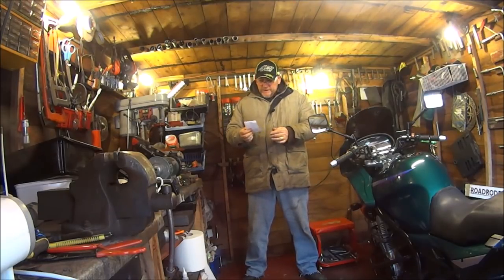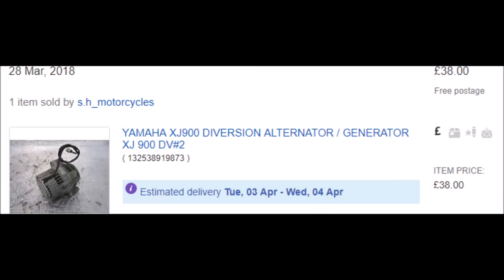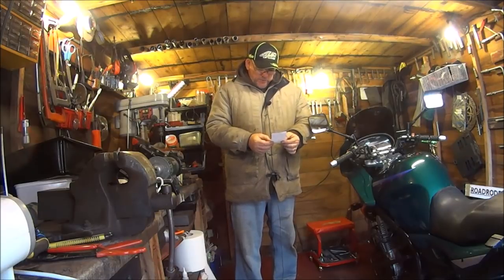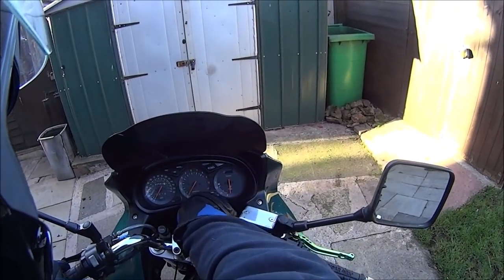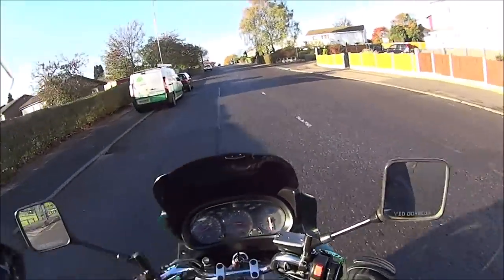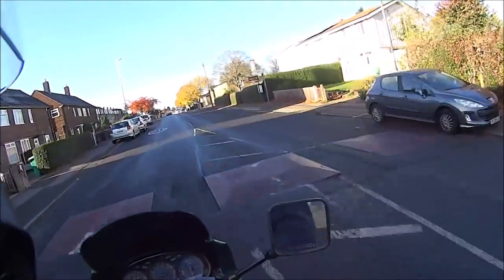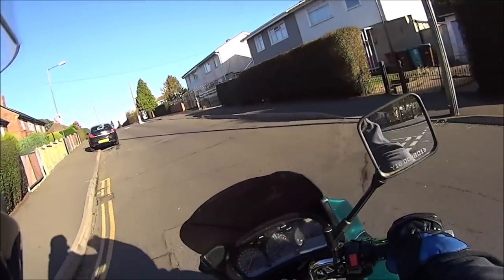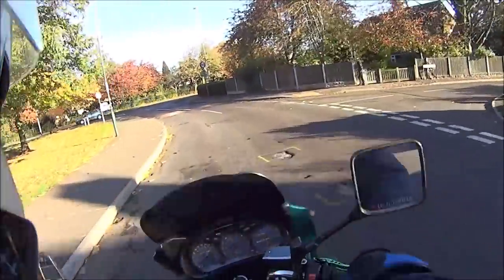XJ 900s diversion MOT at last.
Taking the 900 diversion for it's mot but it is not good.